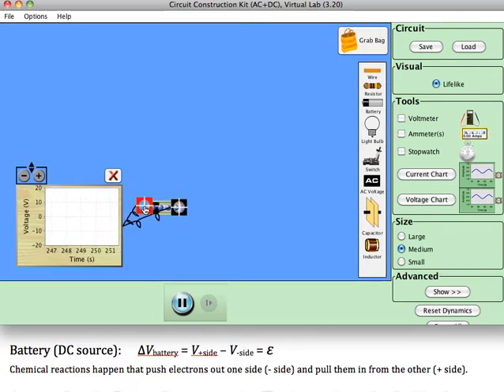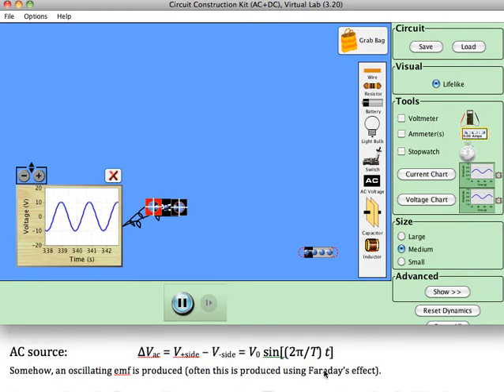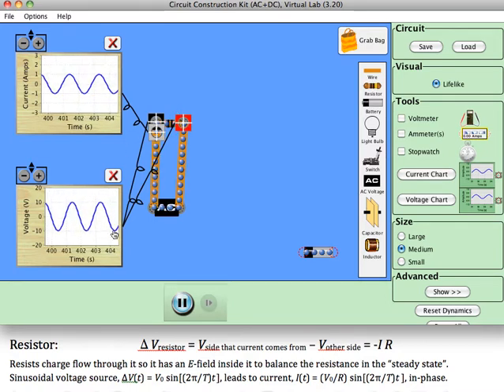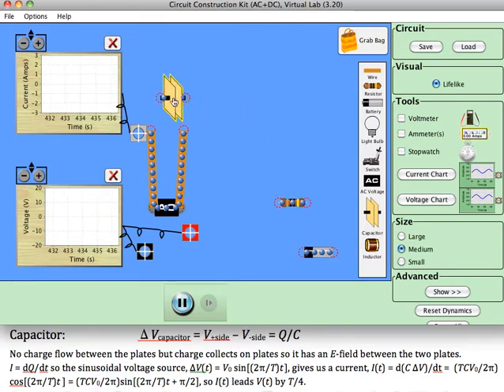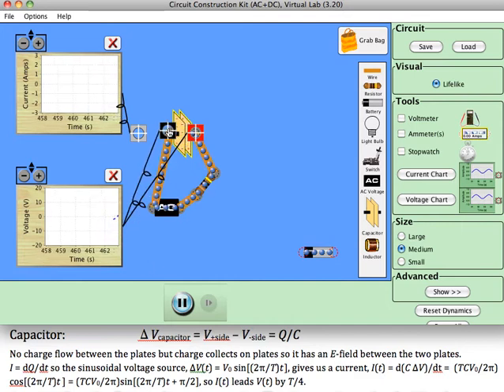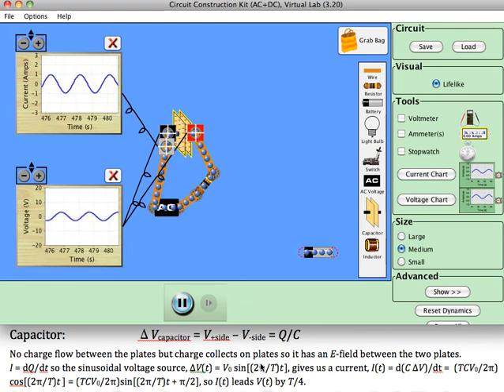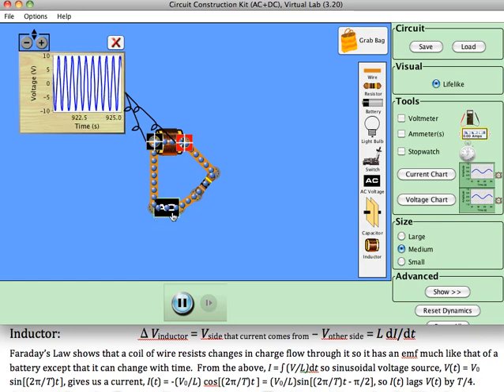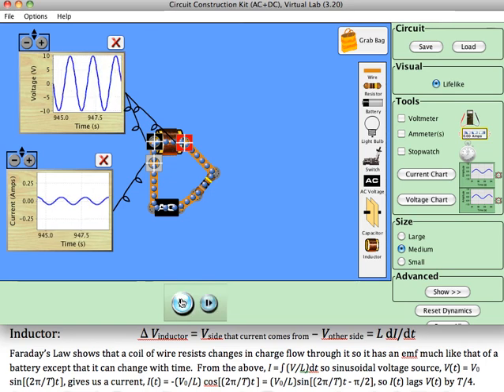9CLec17ACVoltageResistorCapacitorInductor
Physics 9C at UC Davis - Lecture 16 Discussing AC sources with resistors, capacitors, and inductors.  Using the PhET ac circuit simulation.